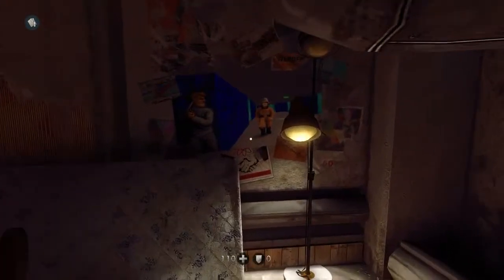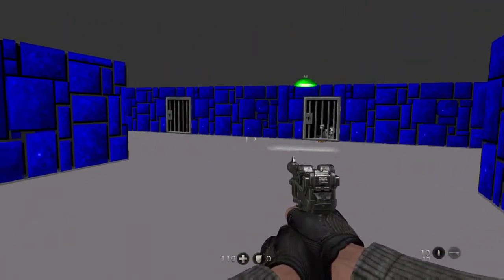Wolfenstein: The New Order | Wolfenstein 3D | Part 1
Everyone remembers the classic first person shooter Wolfenstein 3D, especially the creators of Wolfenstein: The New Order, Steve takes on the ridiculously awesome easter egg level that combines Next Gen character models and old skool 2D enviorments! Too bad things don't go as smoothly as Steve wanted.